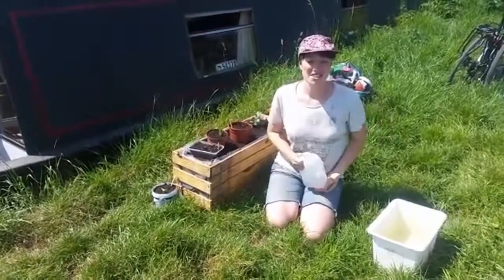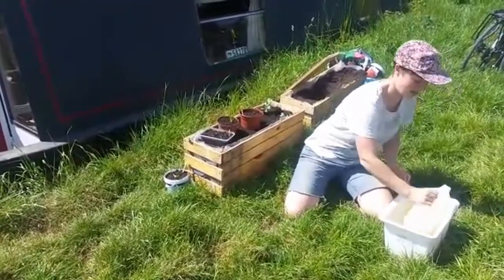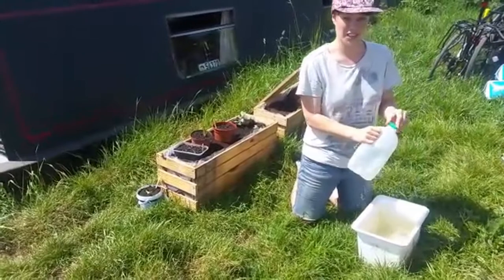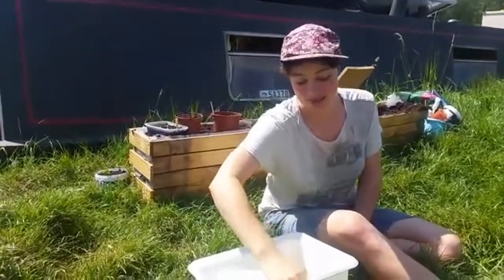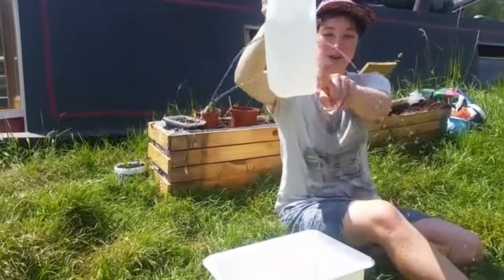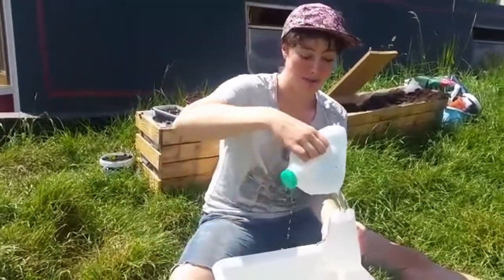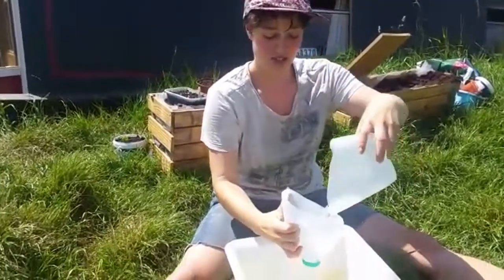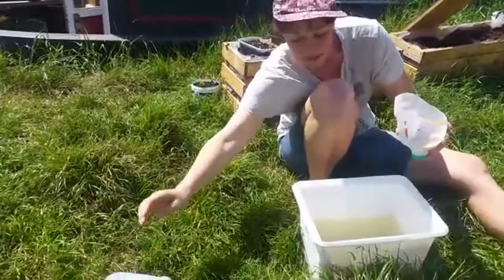Water Play with Empty Milk Bottles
Empty milk cartons make great containers for scooping and pouring if you cut them on an angle like this! Use them to scoop and pour with water, or lentils, or sand, or whatever else your little one likes to explore!